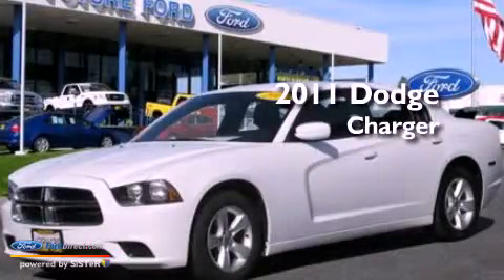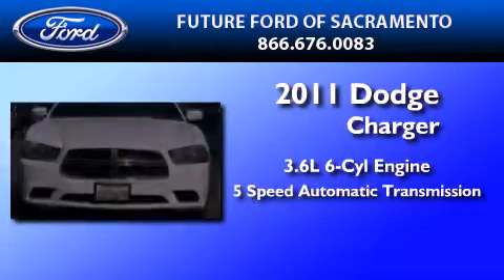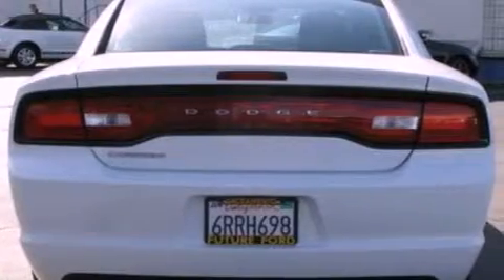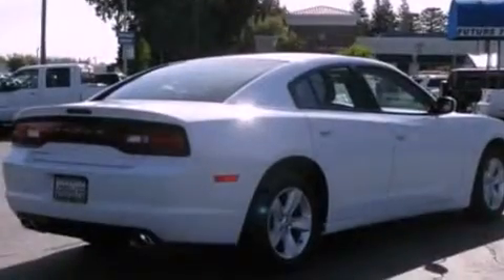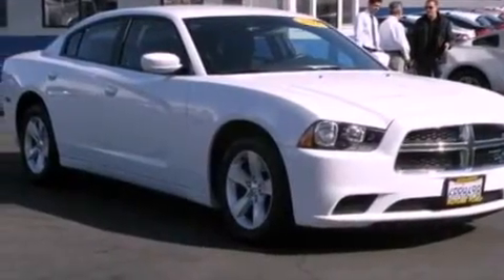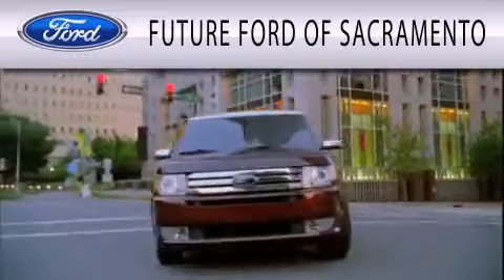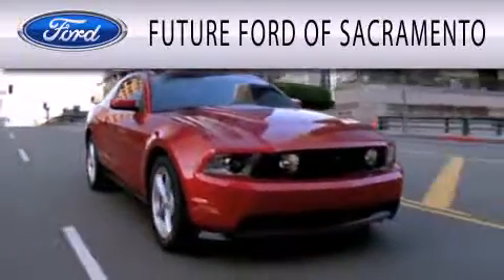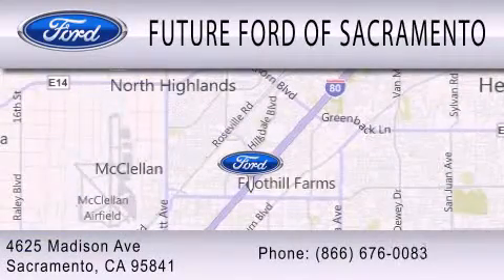2011 Dodge Charger Sacramento CA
Year : 2011
 Make : Dodge
 Model : Charger
 Engine : 3.6L V6 24V MPFI DOHC FLEXIBLE FUEL
 Trans . : 5-SPEED AUTOMATIC
 Exterior : BRIGHT WHITE
 Miles : 27,388

 Stock : R83009